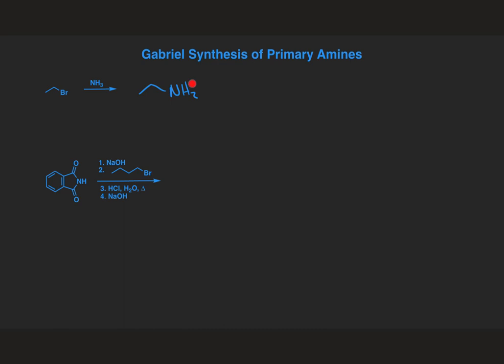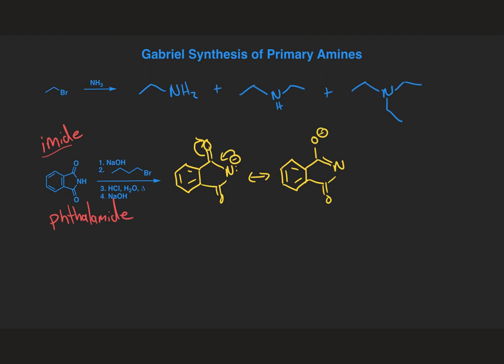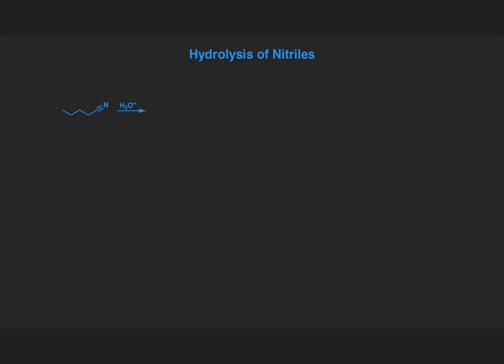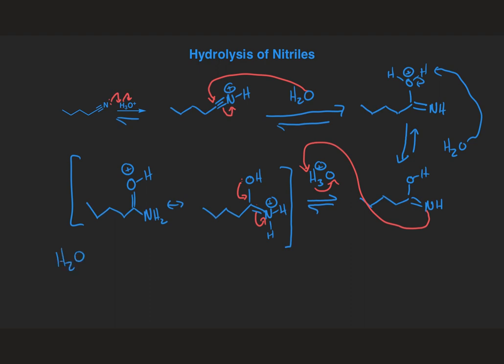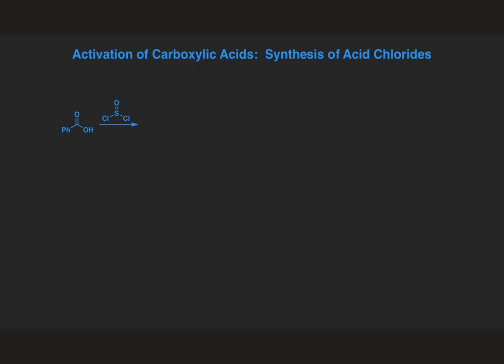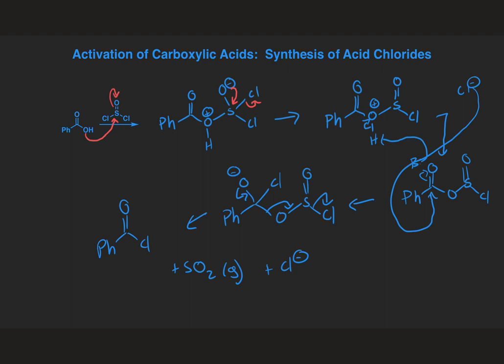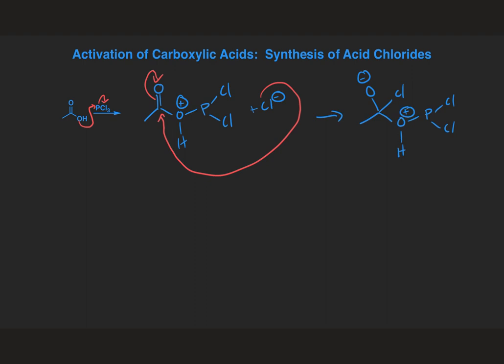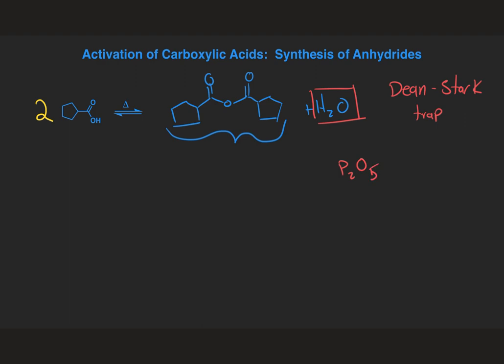9 - Carboxylic Acid derivatives in Synthesis